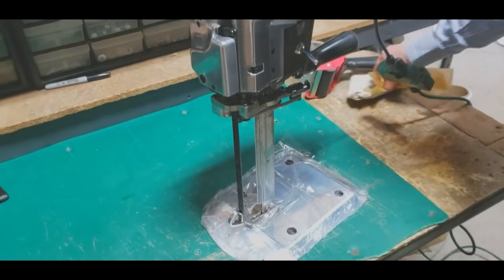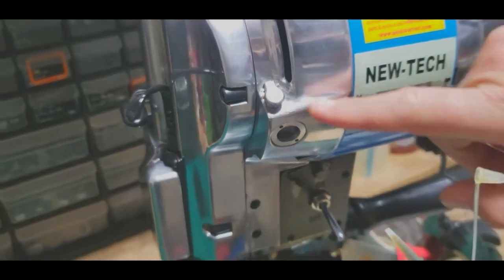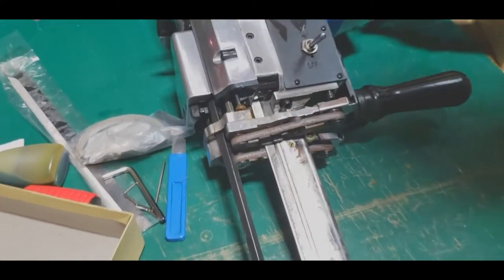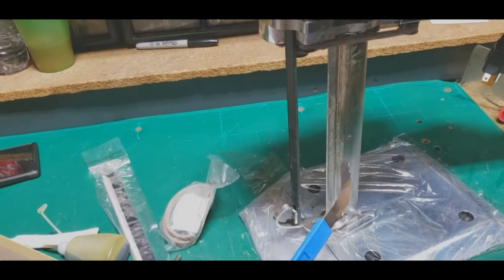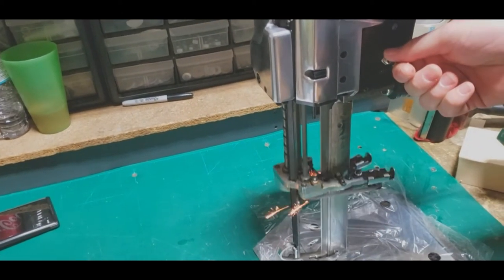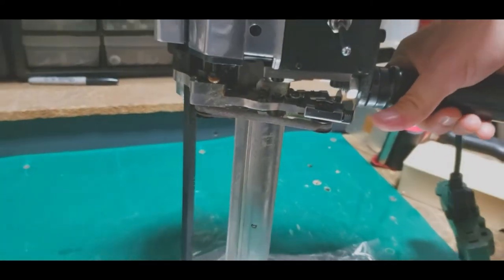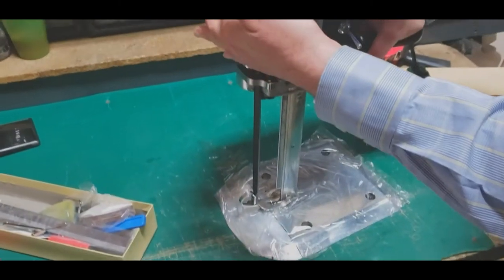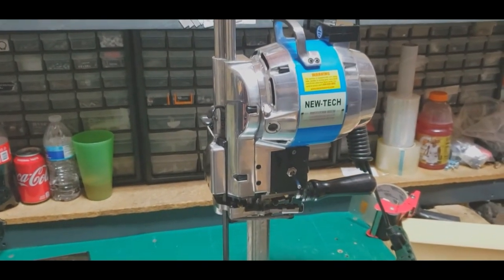Product Showcase - New-Tech Straight Knife Fabric Cutting Machine-Goldstartool.com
In today's video, David showcases the New-Tech High Speed Straight Knife Fabric Cutting Machine.